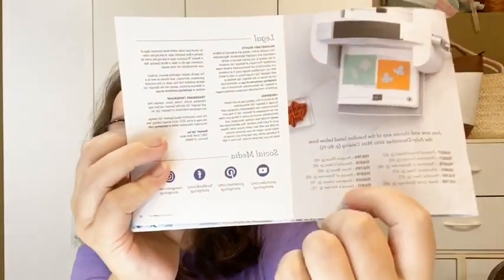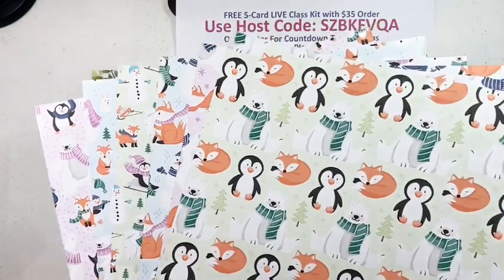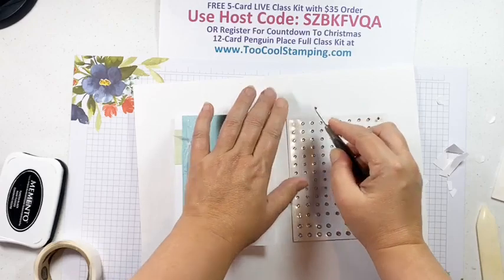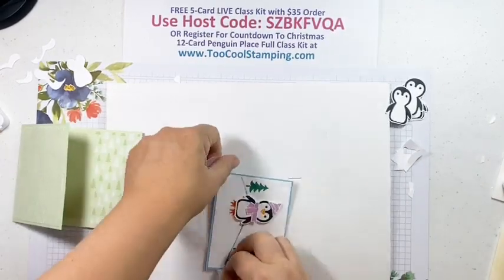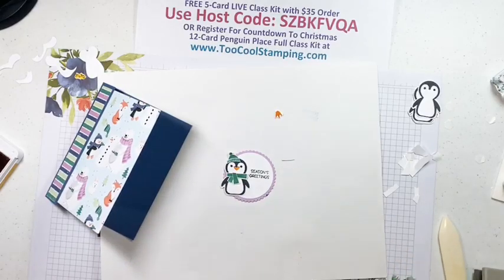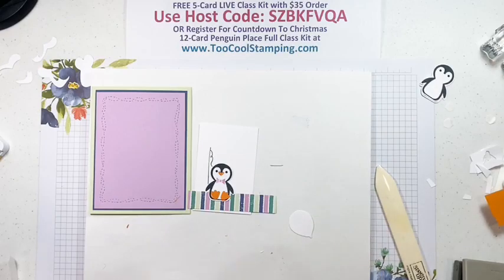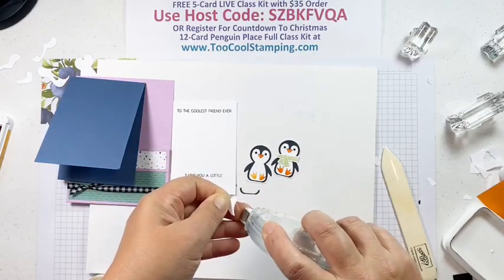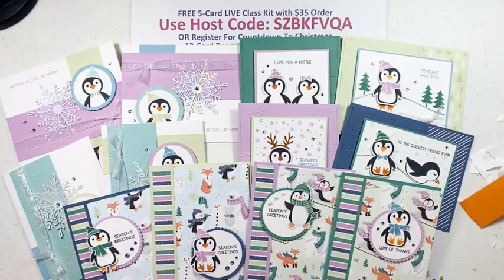Too Cool Stamping Penguin Place LIVE Class Video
Earn a FREE 5-Card LIVE Class Kit with a $35 minimum order using Host Code SZBKFVQA.

In today’s LIVE Class, I play with the adorable images from the Penguin Place Bundle, along with the cute coordinating Penguin Playmates Designer Series Paper that you can earn FREE during Sale-a-Bration! It’s also the kickoff to my annual Countdown to Christmas holiday card series, so you have TWO COOL Classes from which to choose!

► 5-CARD KIT - If you like the cards I demonstrated, you can earn a 5-Card Penguin Place LIVE Class Kit by placing a minimum $35 order using Host Code SZBKFVQA to qualify. You receive all the supplies to make those 5 cards; you add the stamp set, inks and adhesive. Kits mail out August 30, 2021. One kit per person, per order. United States only.

(If you place an order above $150, do NOT use the Host Code, so you can enjoy you bonus Stampin’ Rewards Dollars on your order!)

►12-CARD KIT w/Stamp Set - If you want to get a head start on your holiday cardmaking, you can register for the Penguin Place 12-Card Full Class Kit, including supplies to create 4 each of the first 3 card styles that I presented, envelopes, the Penguin Place stamp set, bonus products and a printable tutorial PDF. Registration is open thru August 31, 2021 and kits mail around September 7, 2021.

Featured Products:
Penguin Place stamp set 156410
Penguin Place Bundle 156789
Penguin Builder Punch 156452
Penguin Playmates DSP (Sale-a-Bration selection) 158420
White Glittered Organdy Ribbon
Rhinestone Basic Jewels 144220
Wonderful Snowflakes 156340
Layering Circles Dies 151770
Wintery Embossing Folder Pack 155433
Timber Embossing Folder 156406
Checks & Dots Embossing Folder Pack 155432
Black & White Gingham Ribbon 156485
Stitched with Whimsy Dies 155314